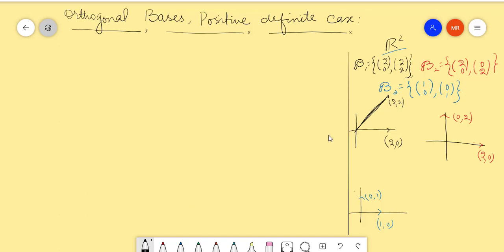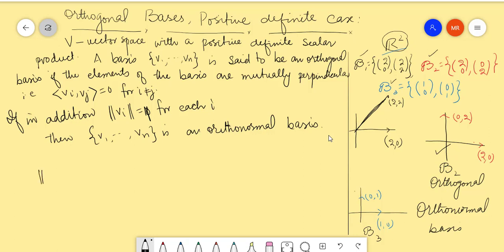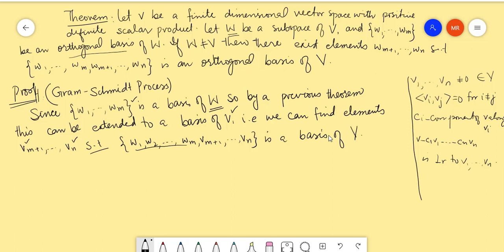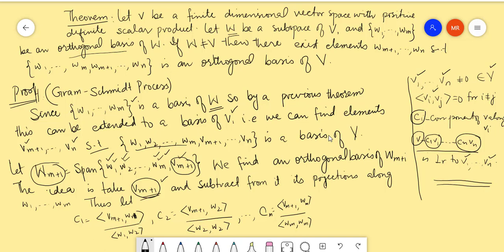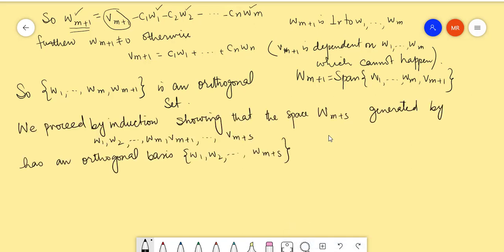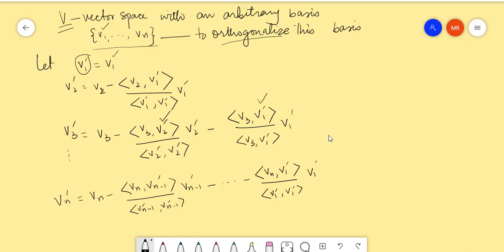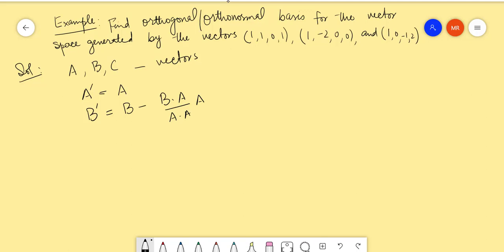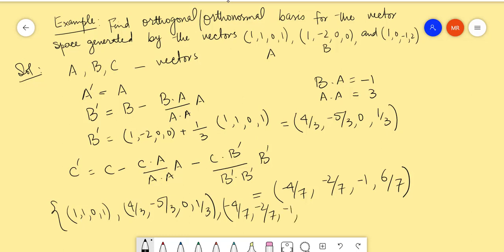orthogonal orthonormal bases, Gram-Schmidt process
In this video, I discuss the orthogonal and orthonormal basis.  Gram-Schmidt orthogonalization process has also been discussed. An example of finding the orthogonal and orthonormal basis of a vector space has been solved.